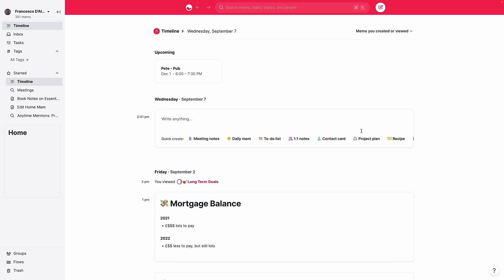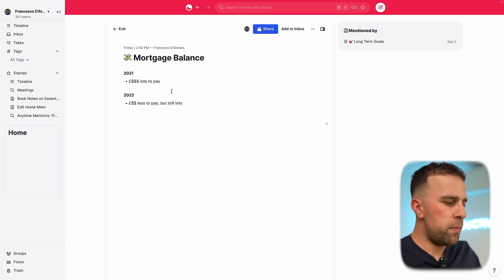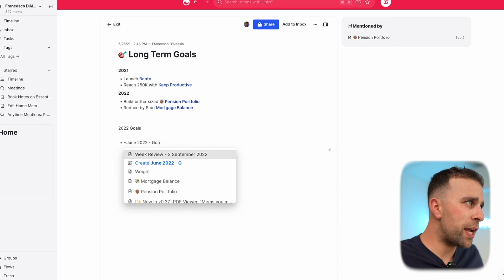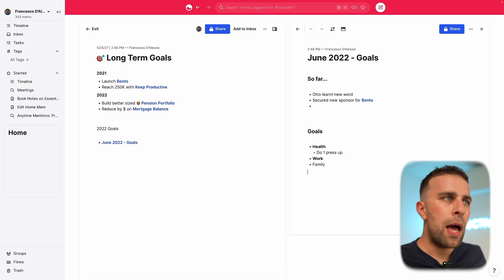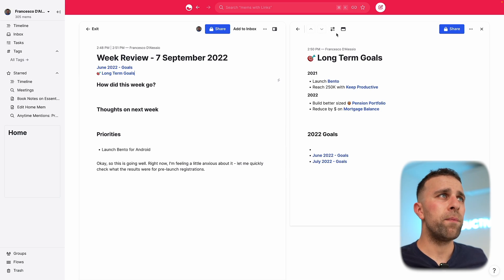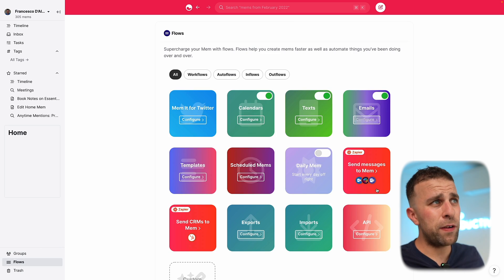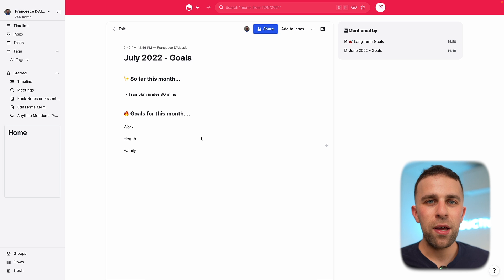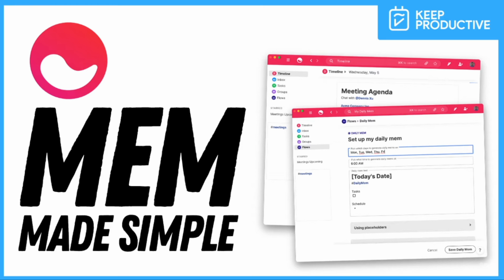How I Use Mem For Note Taking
Stop doing busywork! Try Bento Focus Find the best productivity tools with our This is how I'm using Mem as my simple note-taking app right now. Mem is a fairly new note-taking experience that helps me plan and manage my thinking better.

Includes basics, intermediate and advanced use for optimising Mem.

💻  FINAL THOUGHTS